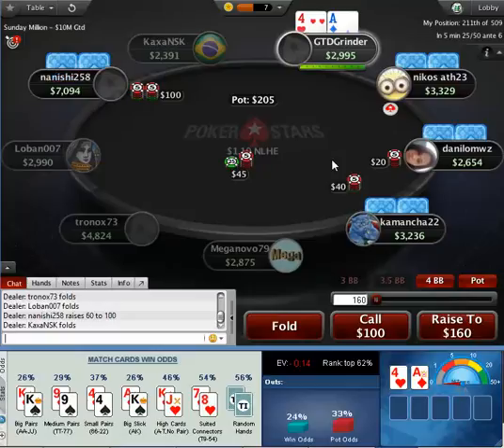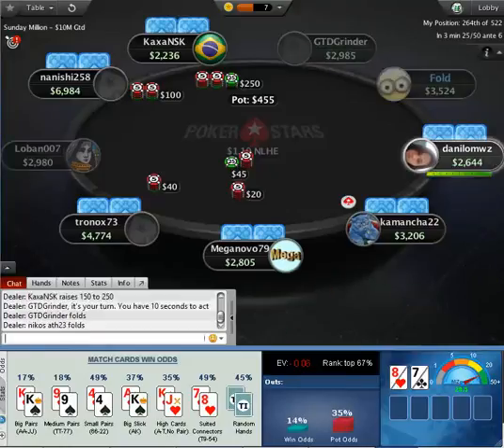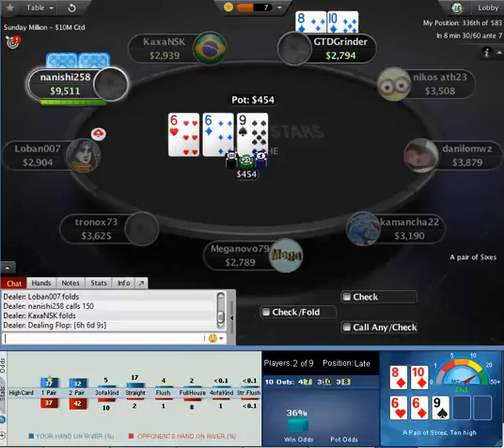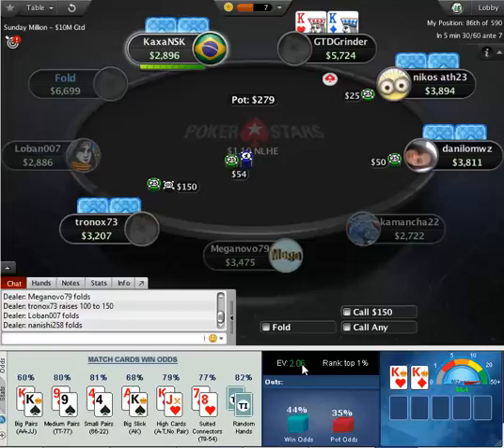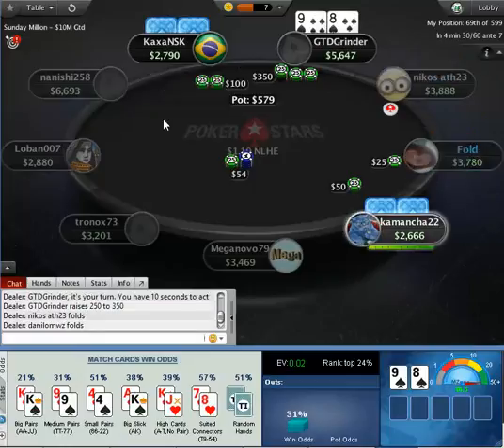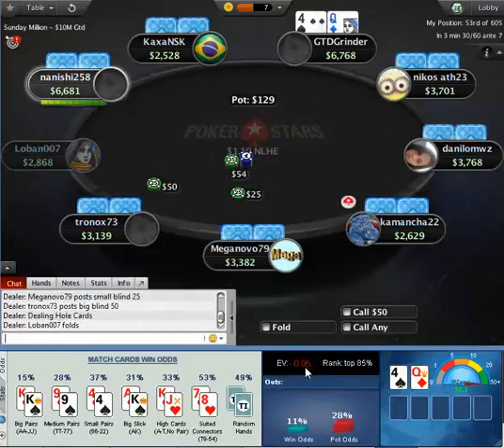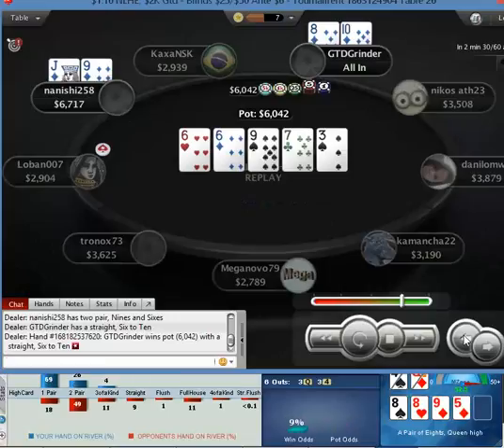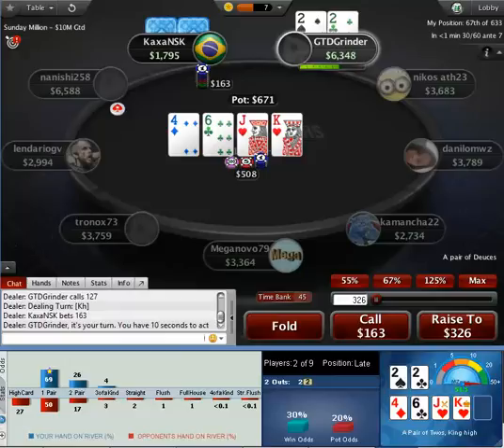Part 1 - Poker Tournament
My MTT